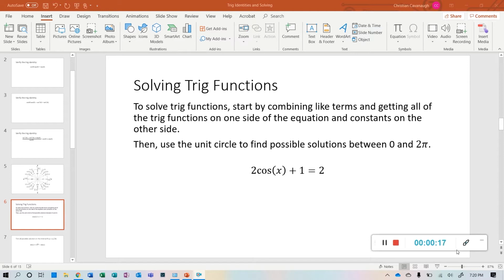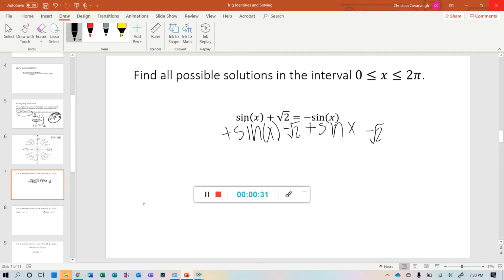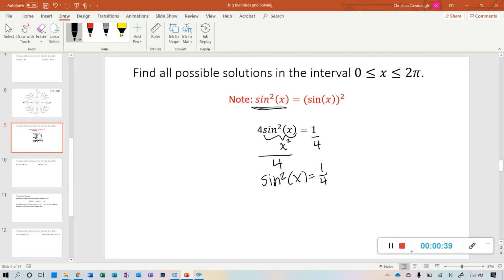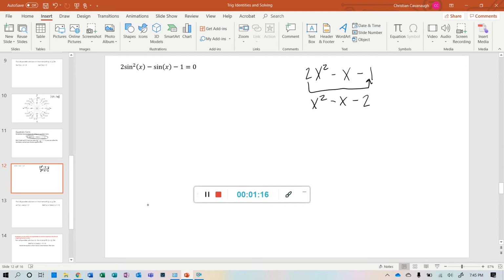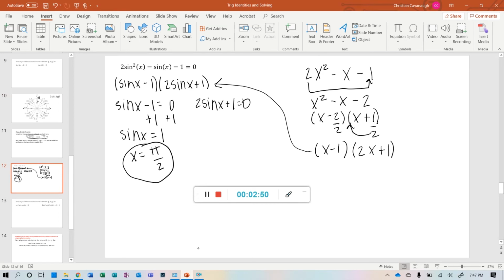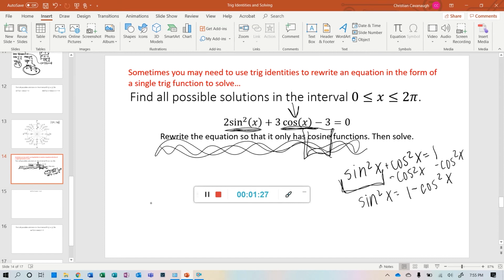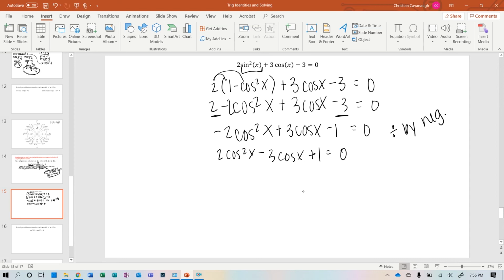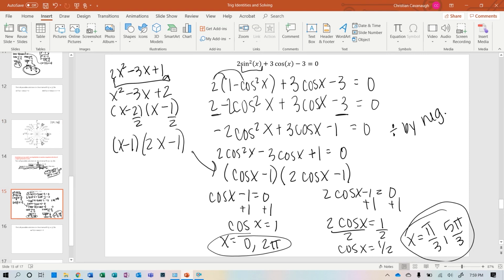Solving Trig Equations (Includes Quadratic Form)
Made for my Honors Pre-Calc students during COVID-19 school closure.